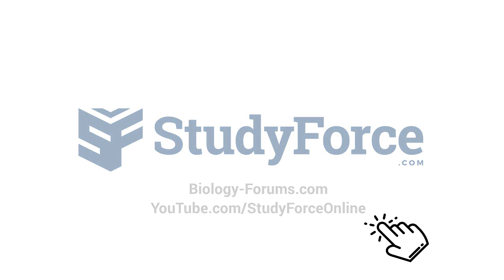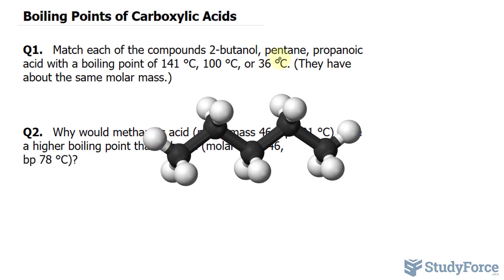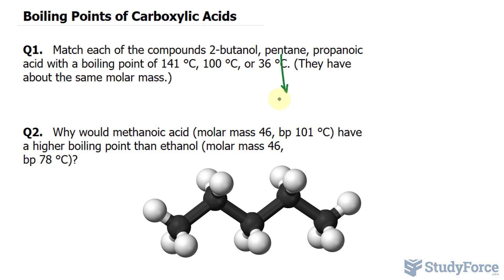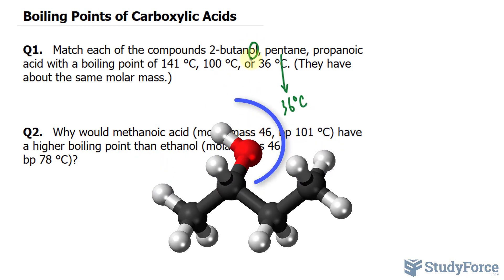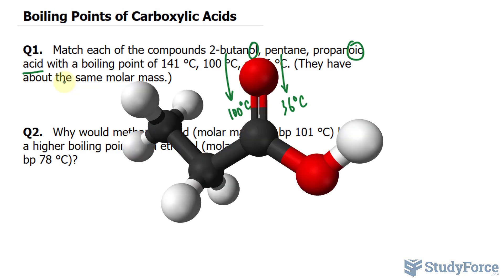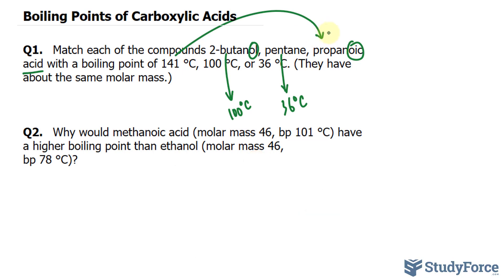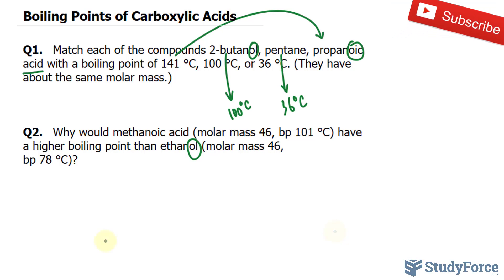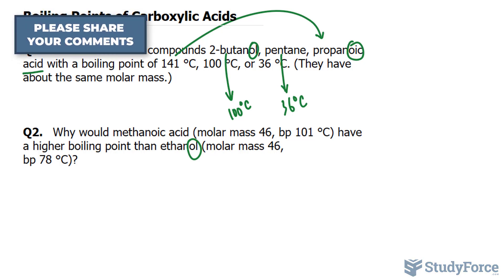Boiling Points of Carboxylic Acids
Q1.   Match each of the compounds 2-butanol, pentane, propanoic acid with a boiling point of 141 °C, 100 °C, or 36 °C. (They have about the same molar mass.)

Q2.   Why would methanoic acid (molar mass 46, bp 101 °C) have a higher boiling point than ethanol (molar mass 46,
bp 78 °C)?

The boiling point increases when the molecules of a compound can form hydrogen bonds or have dipole–dipole attractions. Pentane has the lowest boiling point, 36 °C, because alkanes cannot form hydrogen bonds or dipole–dipole attractions. 2-Butanol has a higher boiling point, 100 °C, than pentane because an alcohol can form hydrogen bonds. Propanoic acid has the highest boiling point, 141 °C, because carboxylic acids can form stable dimers through hydrogen bonding to increase their effective molar mass and therefore their boiling points.

Two methanoic acid molecules form a dimer, which gives an effective molar mass that is double that of a single acid molecule. Thus, a higher boiling point is required than for ethanol.